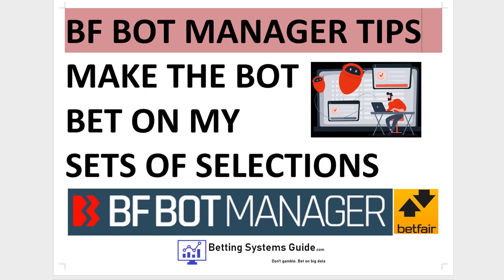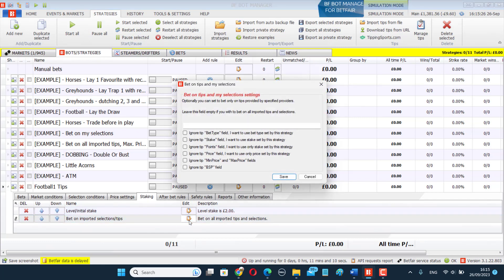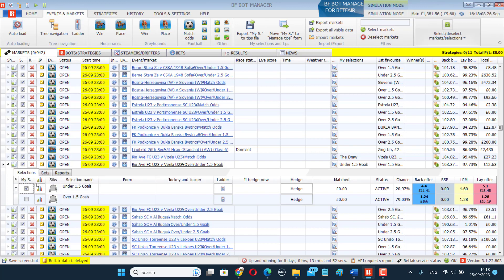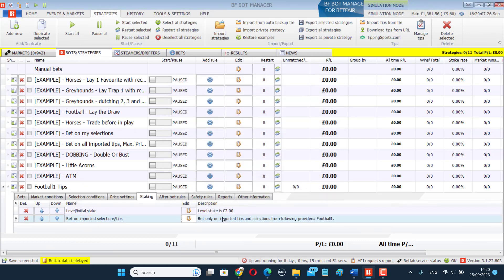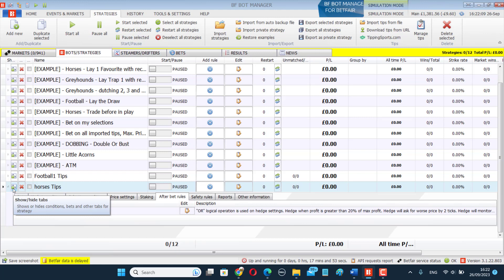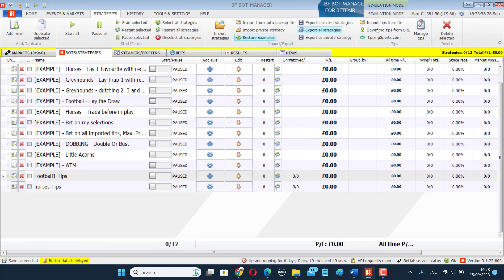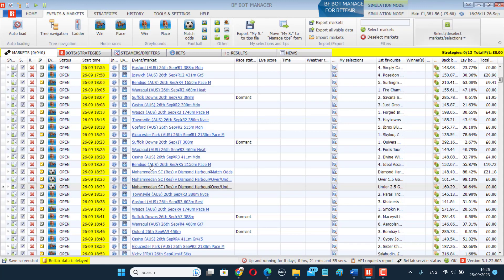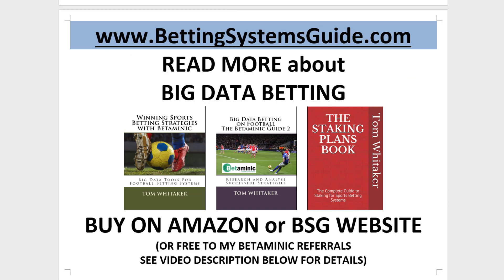Bf Bot Manager Tips – How to make bots bet on your selection sets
1. Make selections in the MARKETS screen using the “My.S” checkbox.
2. Click on “Move “My S.” to “Manage tips” form. And give the selection set a name.
3. Make a bot that bets on imported tips and make them bet on your selection set’s name as the tipster. (You can do this by duplicating the “Bet on all imported tips” example bot and editing the Staking - Bet on imported tips/selections” rule..)
4. You can make multiple bots betting on different selection sets.
(Note that each “tip” can only be bet on once.

2 TippingSports for 3rd party verified tipsters that can be easily automated with a Betfair account.
3 My BSG Draw System account bsgDrawSystem (Can automate with a Betfair account, ask me for my bsgDrawSystem bot set)